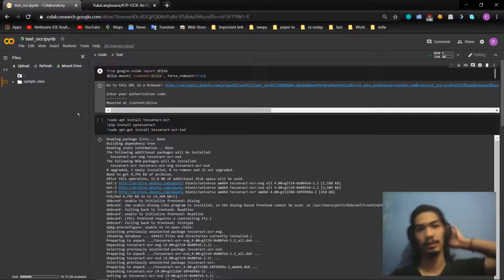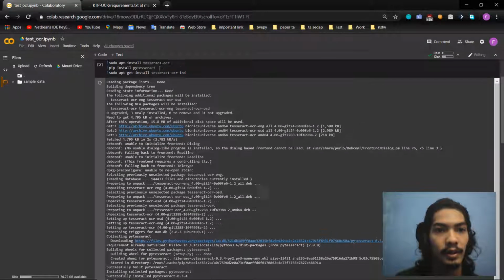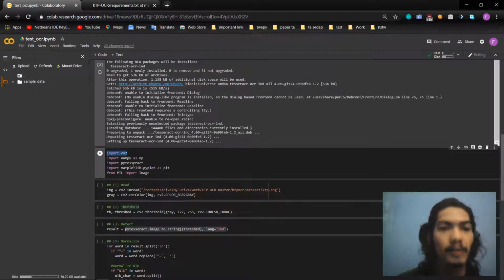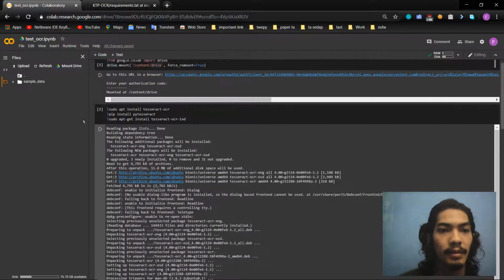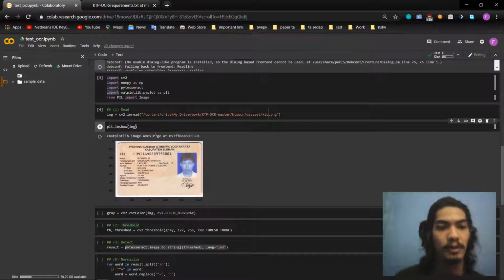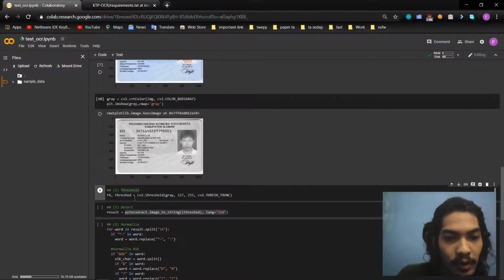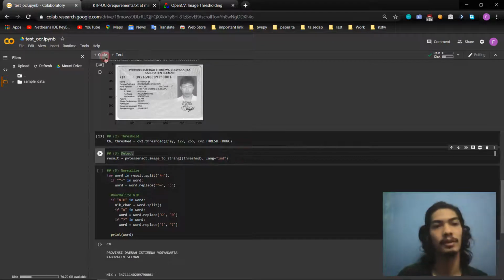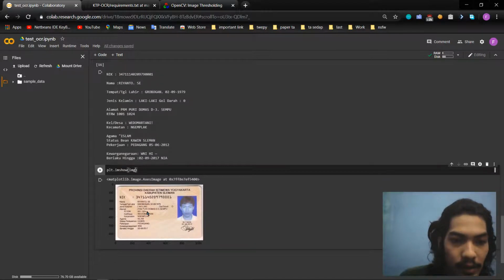KTP-OCR ID Card text Extraction using pytesseract/Tesseract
KTP-OCR is a open source python package that attempts to create a production grade KTP extractor. The aim of the package is to extract as much information as possible yet retain the integrity of the information. For example, we will upload the photo first. And after u upload the photo the system will read the image.

The main part of OCR (optical character recognition) was python-tesseract, python-tesseract is an optical character recognition (OCR) tool for python. That is, it will recognize and “read” the text embedded in images. lets go to the code:

if u want the code just open this link(don't forget to copy in drive if u want to edit it)

Interested on working at Lovia?